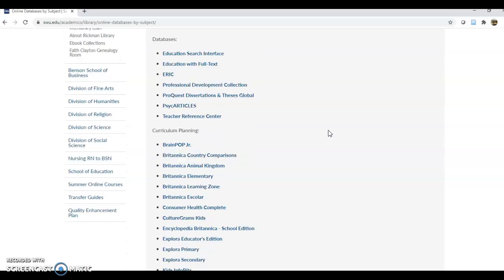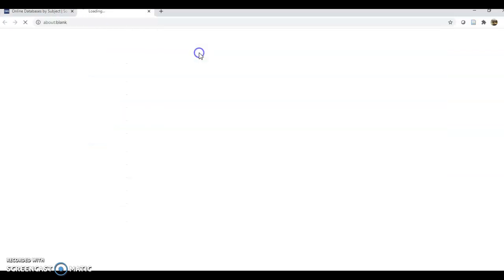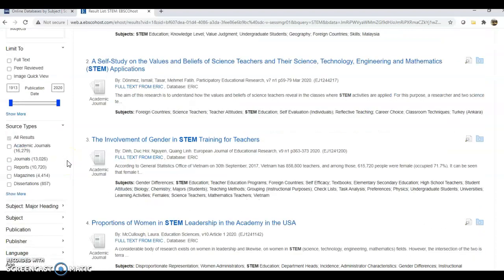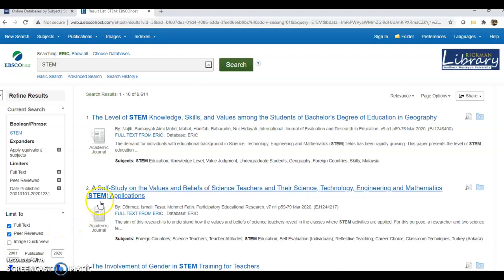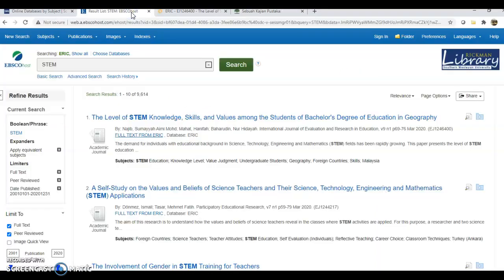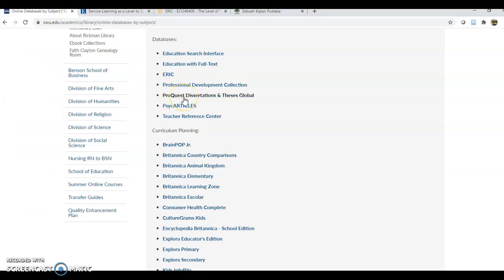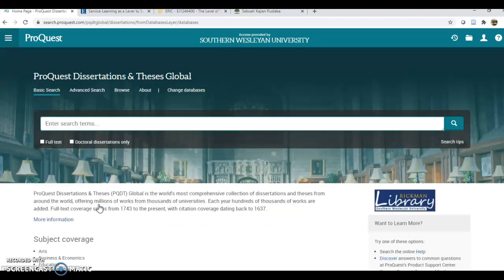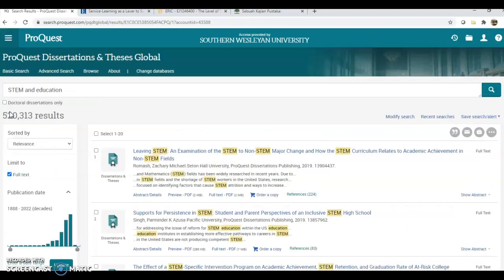Education Databases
This video will show you how to search the education databases available through Rickman Library.